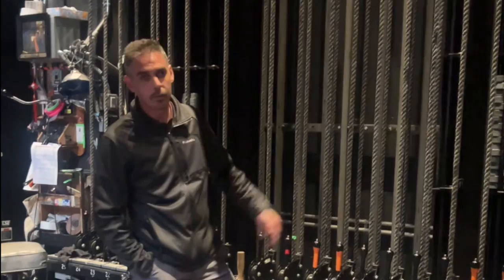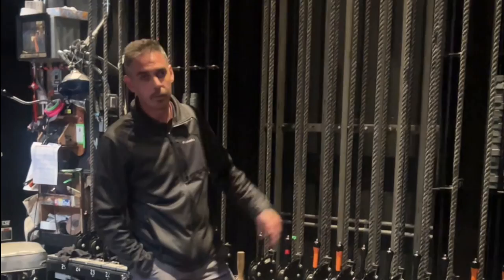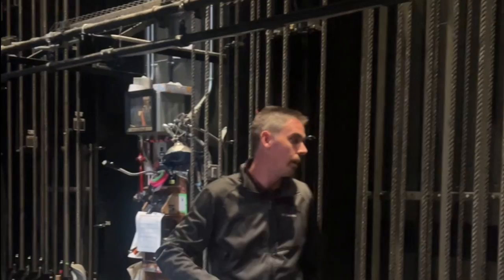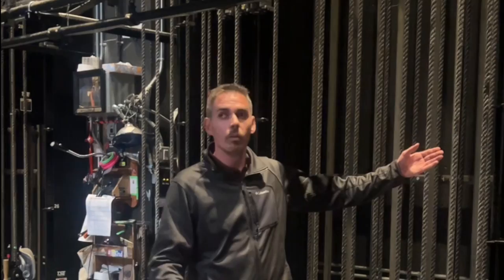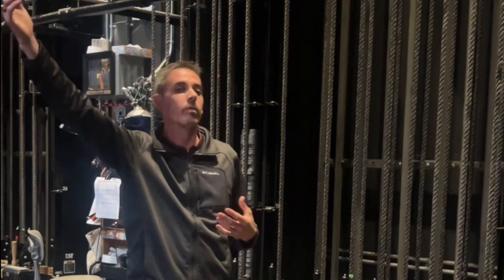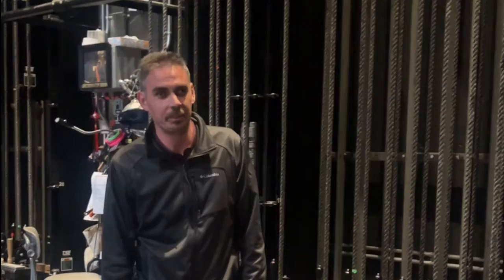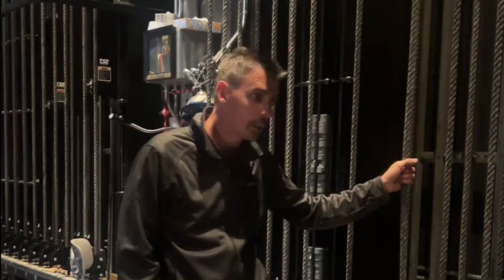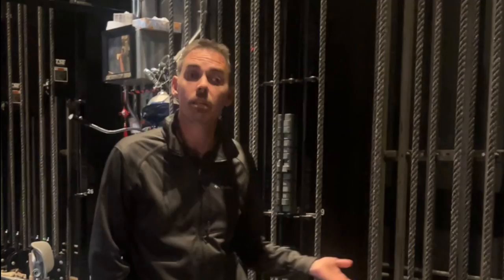BEHIND the scenes with a head carpenter!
It takes a whole lot of people to make a performance happen!

Go Behind the Scenes with Kevin Riggall, our head carpenter, and learn what is involved in preparing for music, dance and theater events at Cal Performances, one of the top performing arts presenters in the country!